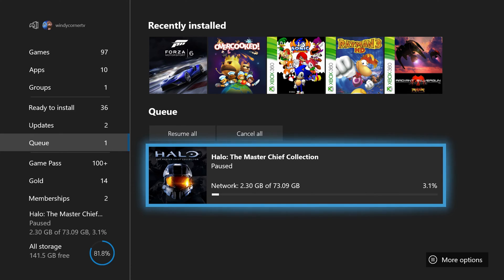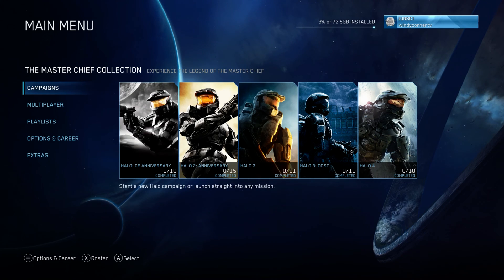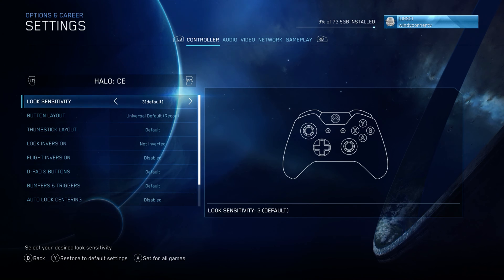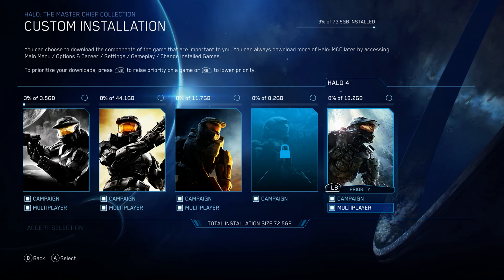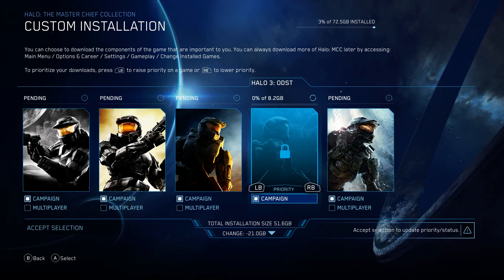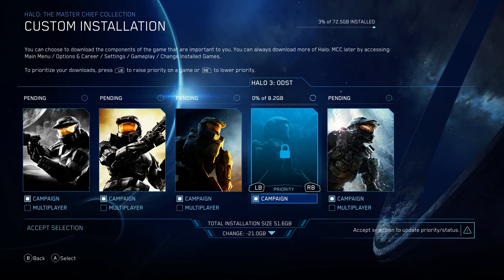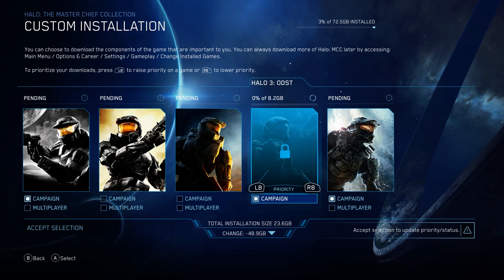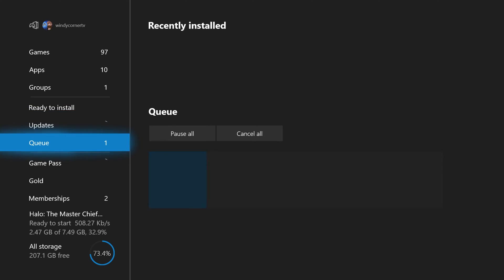Halo: The Master Chief Collection - How To Save Space with Intelligent Deilvery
A quick tutorial on how to install specific components and games in the latest version of The Master Chief Collection.